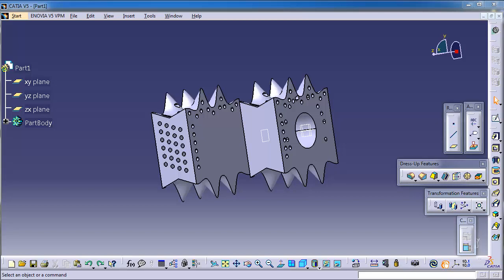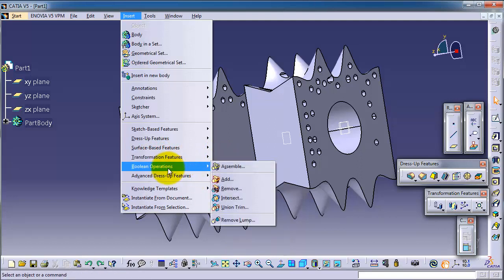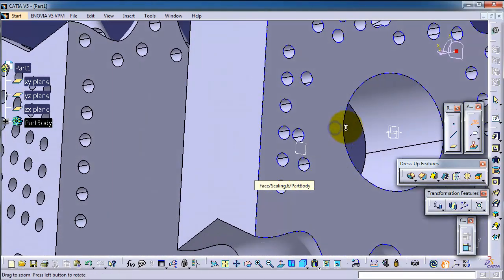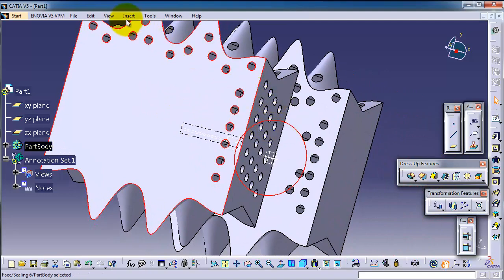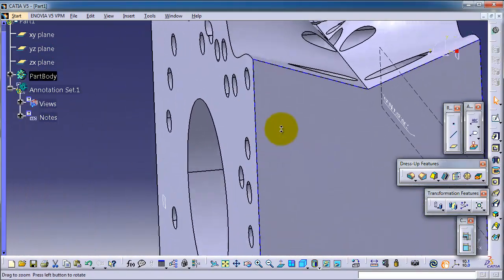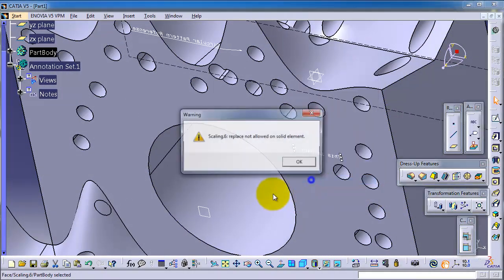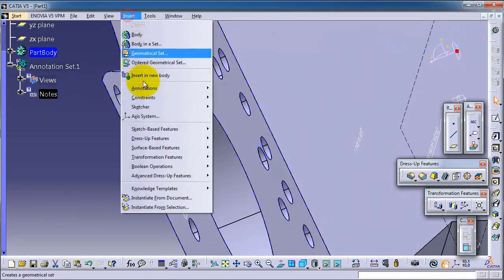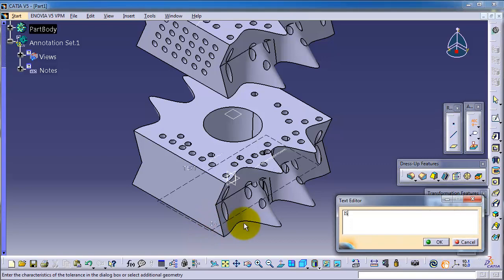61 CATIA Beginner Tutorial: Text with Leader, Text, Parallel Text